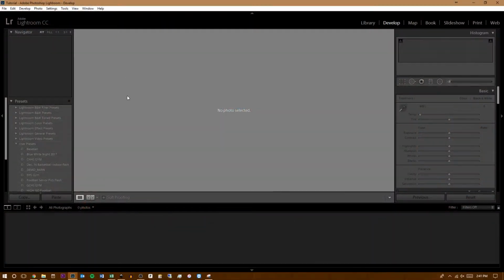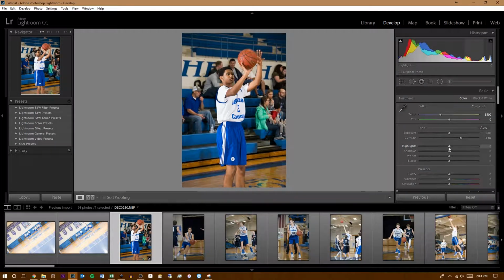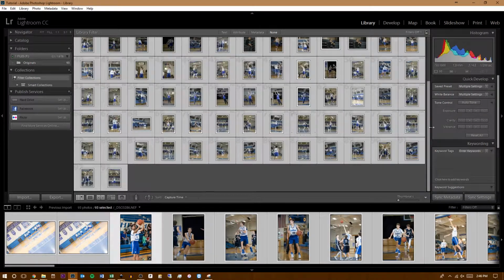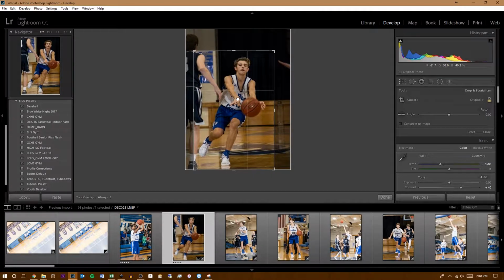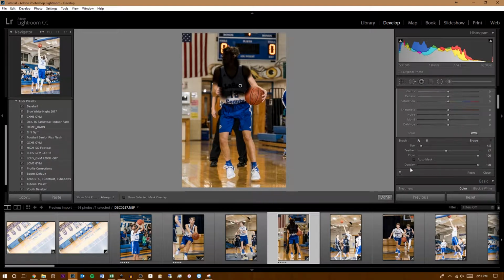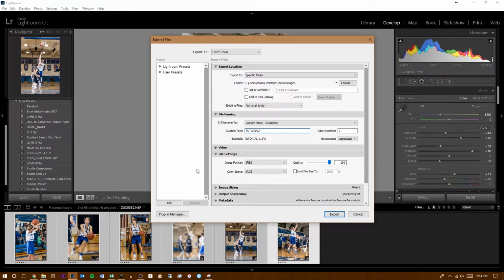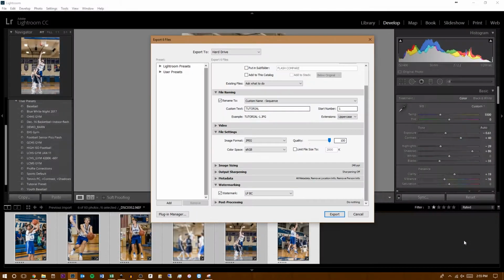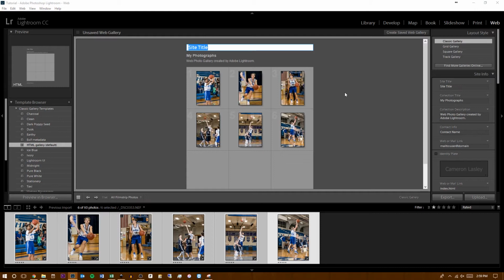Adobe Lightroom CC Tutorial for Beginners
In this video, I'm going to show you a basic introductory course to Adobe Lightroom for beginners!